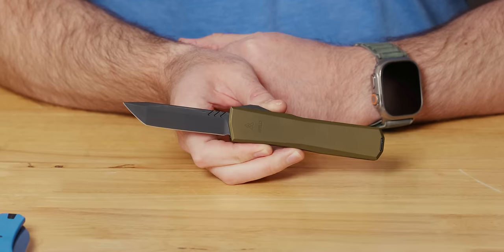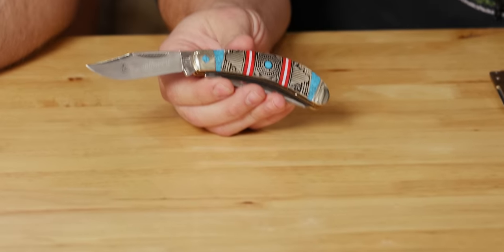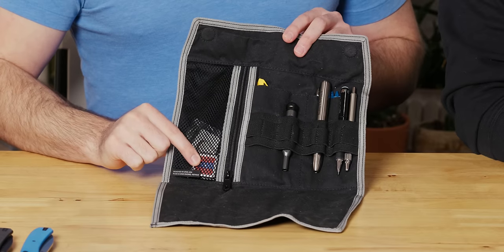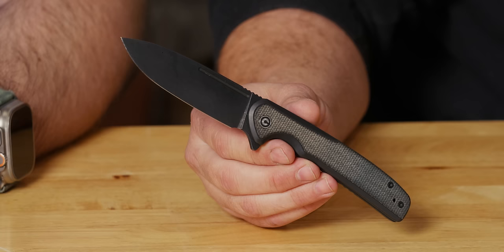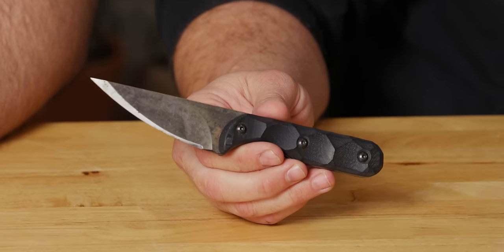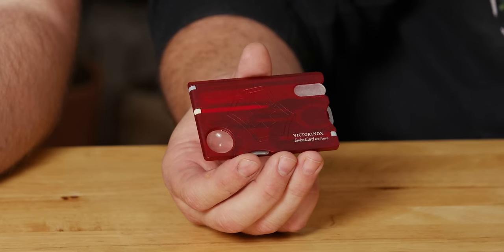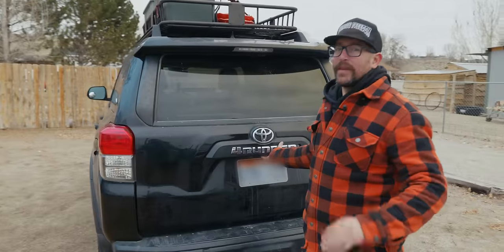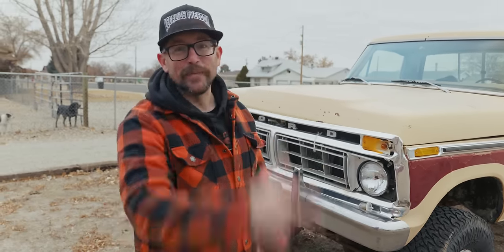Our 5 Favorite EDC Items in 2023! Folders, Fixed Blades, Wild Cards and More!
2023 has been an epic year with tons of great gear! We are breaking down five categories to bring you our favorites and to talk about the state of everyday carry.

Rough Ryder Southwest Knife
Boker Atlas
MKm Root
MKM Magnetic Sheatht
Civivi Voltaic
Civivi Cubit
Zac's Tool Box

0:01 Introducing the best gear of 2023!
0:40 We had our very first knife! The Axial Shift 3.0 is the smoothest OTF out there.
2:42 Knafs Co Lander 2 is Jamies Folding Knife of the Year!
4:50 Zacs Favorite folding knives are a bunch of rad slip joints!
8:53 The Knafs Tool Burrito is great for EDC and for sketching supplies!
11:00 The Hitch and Timber Pocket Organizer is the best pocket organizer on the market!
14:12 The Civivi Voltaic is an incredible budget EDC knife and just dropped in price!
15:45 The Civivi Cubit is sleek and comes in a bunch of great colors!
16:55 The Boker Bronco is better then the Benchmade Leku and Puukko.
18:21 The Dough Boy Blades Bee Keeper is unknown and one of the best EDC Fixed blades of all time!
20:49 The Leatherman Arc is Jamies Multitool of the year! It as the best tool set of any multitool out there!
23:09 Underrated and overlooked, the Victorinox Swiss Card is Zac' secret multitool pick of the year!
25:38 The WorkSharp Pro Precision Adjust is hands down the best sharpener of the year and possibly on the market!
27:25 These toolboxes will change your life! Best mobile mechanic tool boxes ever!

MKM Magnetic Sheatht

Civivi Voltaic

Civivi Qubit